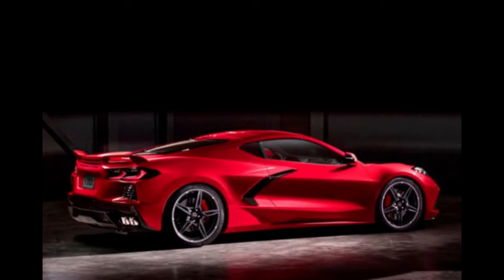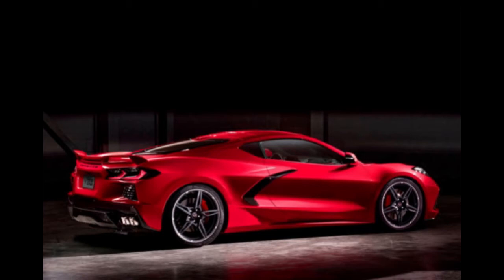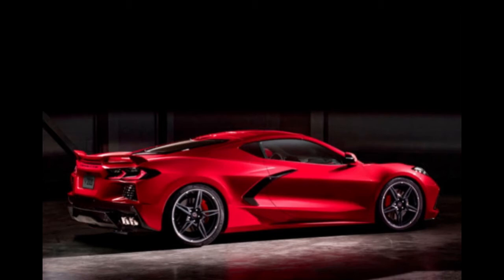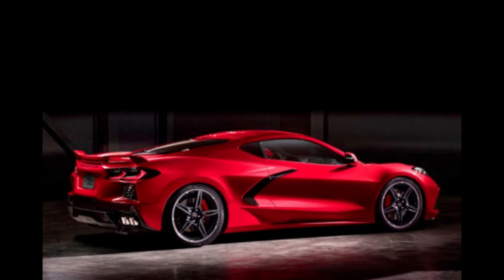2022 Chevrolet Corvette Z06 Revs FPC V8, Has Center Exhaust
Originally planned for the 2021 model year, the Z06 will be a different animal in many aspects. Mid-Engine Corvette Forum member “shooter” is responsible for the following clip, which includes FPC V8 exhaust sounds.

As opposed to the cross-plane crankshaft of the Stingray, the flat-plane crankshaft of the Z06 revs higher by design. Another difference over the small-block V8 is the dual-overhead valvetrain, which has more top-end power than good ol’ pushrods. Also worthy of note, the FPC V8 is more complex, therefore more expensive and a little harder to service.

The camouflaged prototype is outfitted with a center exhaust reminiscent of the seventh-generation Corvette, but General Motors has also been testing a Stingray-like exhaust system on previous mules. Captured on video in Sedona, Arizona, the car is joined by two Stingrays with manufacturer plates.